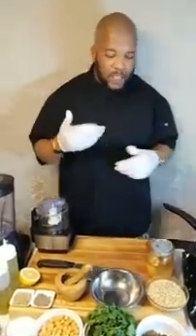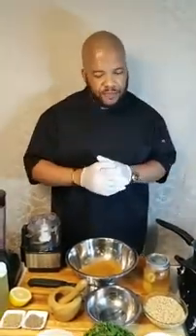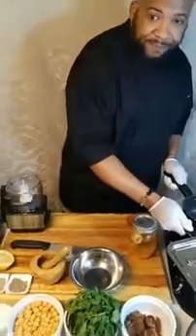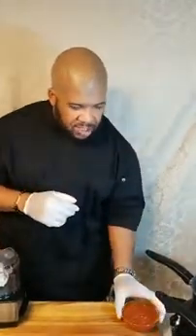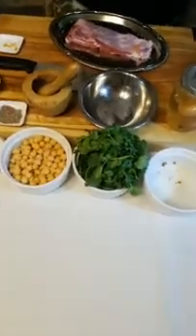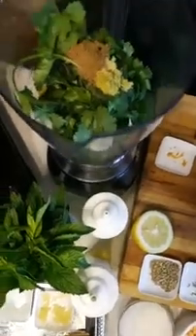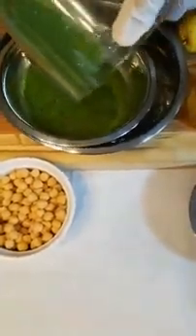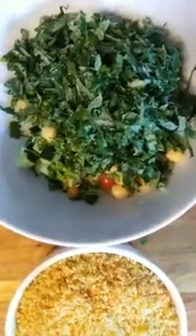Anyone Can Cook "Rockin Moroccan"